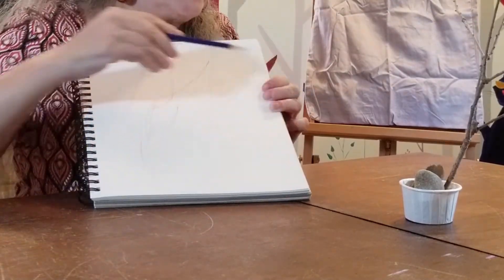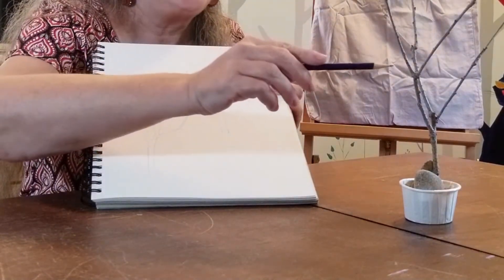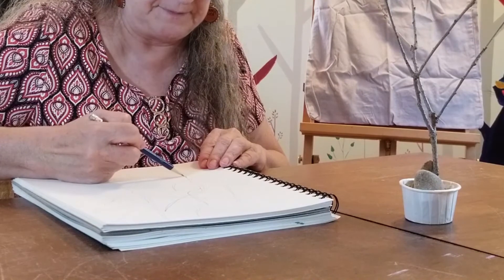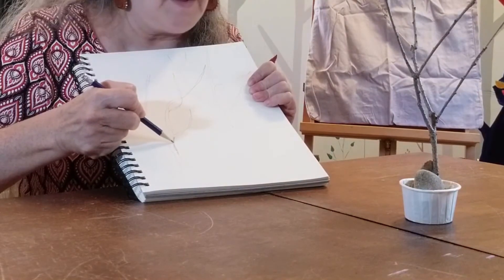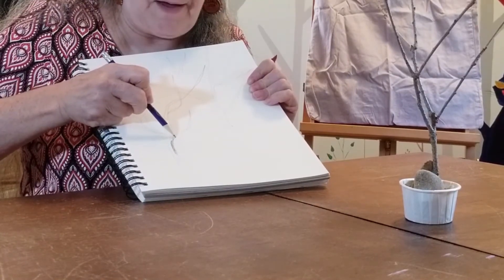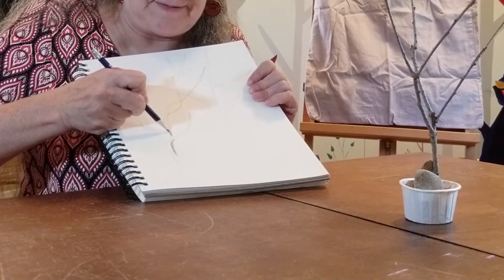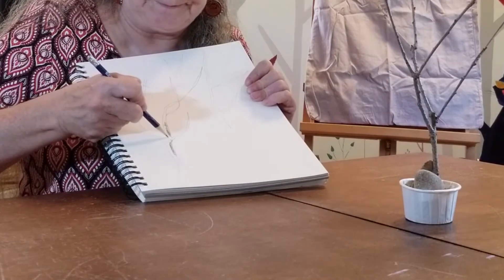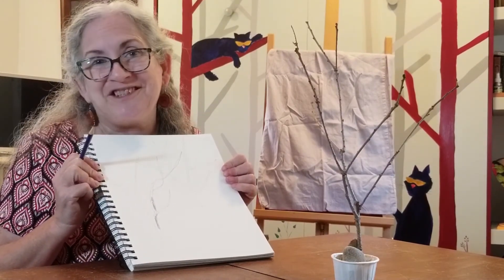AHL Foreground, Middle ground, Background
This is just a simple exercise to better understand foreground, middle ground and background.